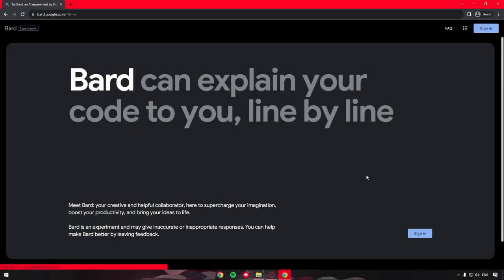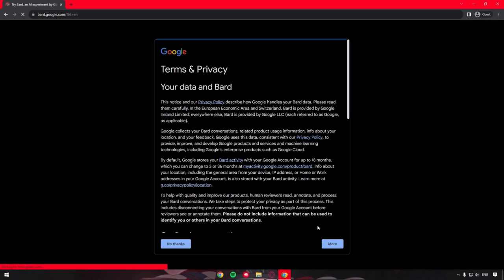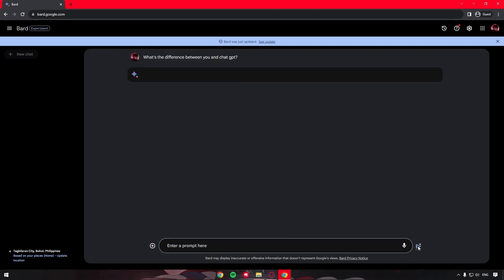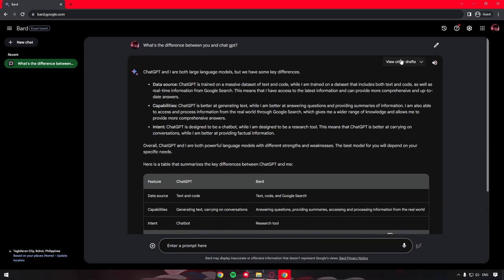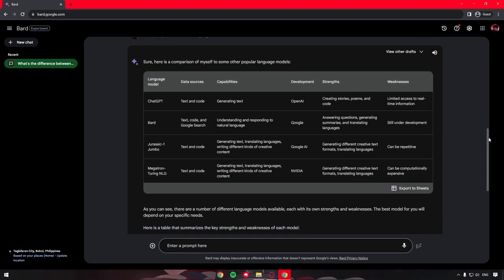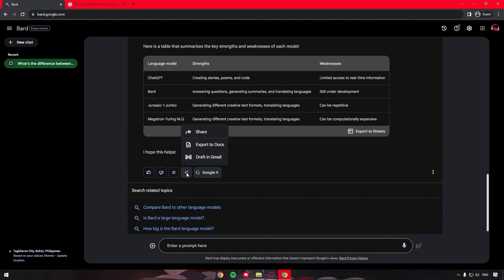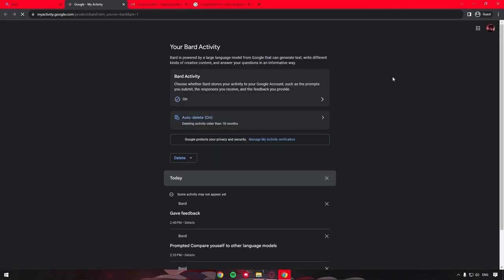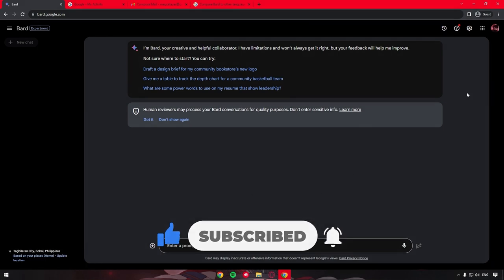How To Use Google Bard AI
Unlock the full potential of Google Bard AI with our comprehensive tutorial! Learn how to use this cutting-edge chatbot powered by Google's advanced AI technology to revolutionize your conversational experiences.

Google Bard AI is the future of AI-powered chatbots, offering a seamless and natural interaction between humans and machines. In this tutorial, we'll walk you through everything you need to know about Google Bard and how to make the most of its capabilities.

Discover the endless possibilities of Google Bard AI, from simple queries to engaging conversations. Explore how this innovative chatbot understands context and responds with remarkable accuracy, making your interactions more meaningful and productive.

With step-by-step instructions, we'll guide you on how to access Google Bard and initiate conversations. Witness the power of its natural language processing, as it effortlessly comprehends complex queries and delivers contextually relevant responses.

In this tutorial, we'll also compare Google Bard with other AI chatbots, providing valuable insights into its unique features and advantages. See how Google Bard AI stands out as an exceptional chatbot solution for various applications.

Whether you're an AI enthusiast, developer, or just curious about the latest advancements in AI technology, this tutorial is for you. Dive into the world of Google Bard AI and elevate your chatbot interactions to a whole new level.

Join us and become proficient in using Google Bard AI to create sophisticated conversational interfaces. Learn how to engage users with dynamic and intelligent interactions that cater to their needs effectively.

If you're ready to explore the potential of Google Bard AI and optimize your chatbot experiences, this tutorial is a must-watch!

Stay ahead of the curve with Google Bard AI and discover the future of conversational AI.

Embrace the future of conversational AI with Google Bard AI and transform your chatbot experiences!